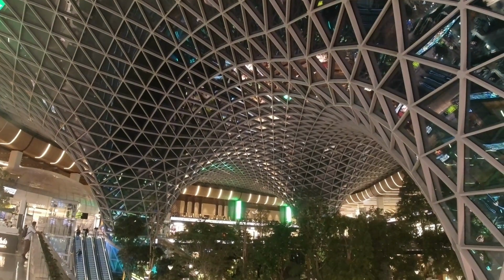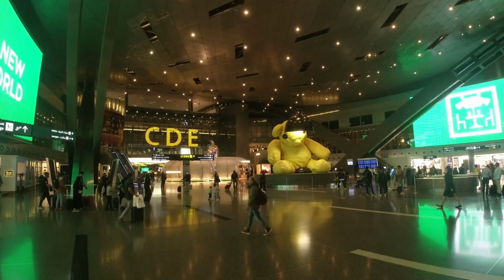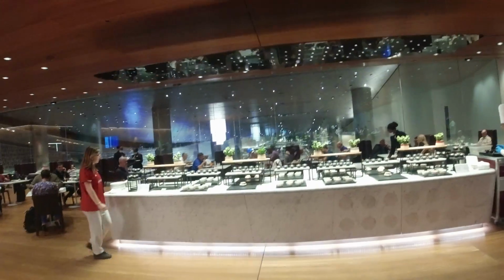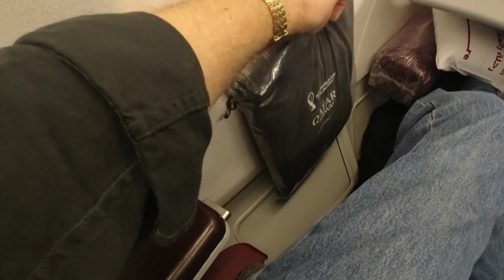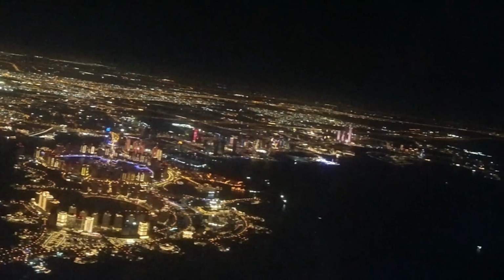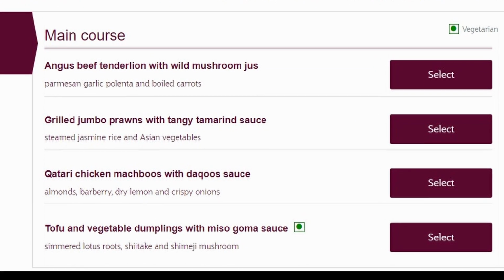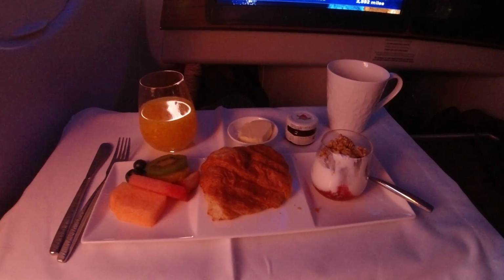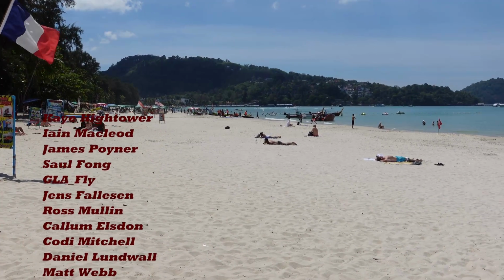Flight Review - Qatar Airways 3rd String Business Class.... The One They Keep Hidden!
Having flown into Doha from Dublin on their 787 product, I'd expected to be flying onwards to Phuket on another 787. Which would have made for a dull video as I would have been repeating equipment. But a few weeks after booking Qatar switched equipment on me and replaced the 787 with an A330-200. This is their third string business product, innovative when launched, but now hugely dated. "The One They Keep Hidden" you might say as it never features in any of their PR material, and if you've flown into Doha on a QSuite, the contrast will be shocking!!!

Hopefully these planes will be re-retired soon so the problem will go away, but here's my review of the experience so you can be prepared if this happens to you...

⏰ Timestamps:
0:00 - Intro
1.39 - Doha Airport
4:37 - The A330
6:55 - Why, Why, Why??
8:40 - The Service
10:43 - Wrapping Up